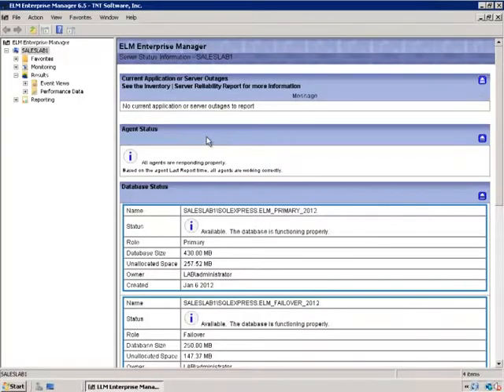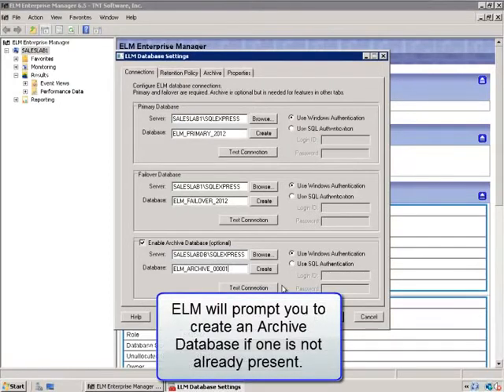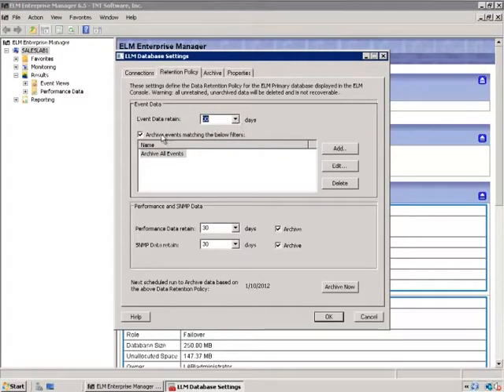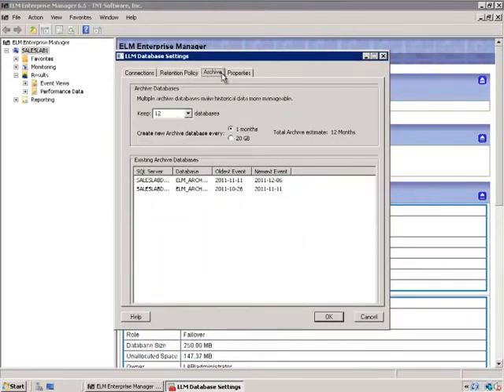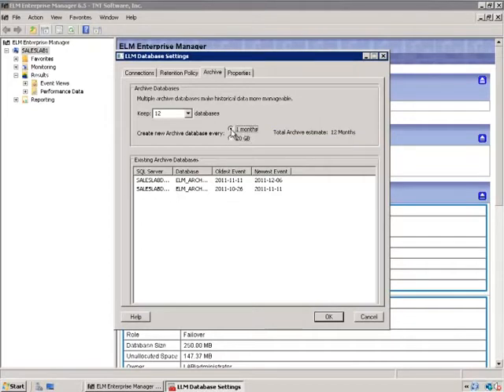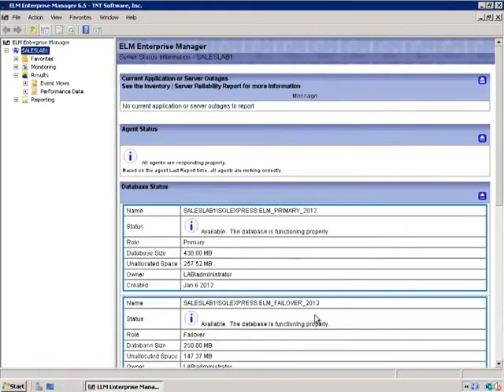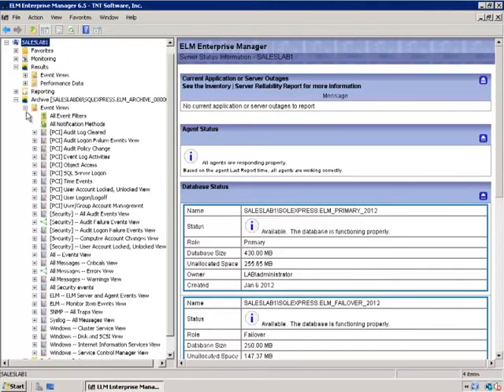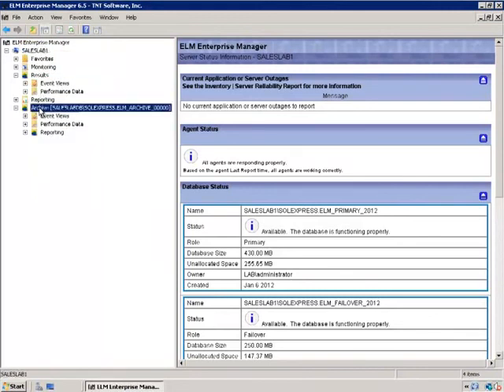Archive Database Setup - ELM Server Monitoring and Event Log Management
Learn how the Archive database is setup in ELM and best practices for your event log and performance data retention strategy.